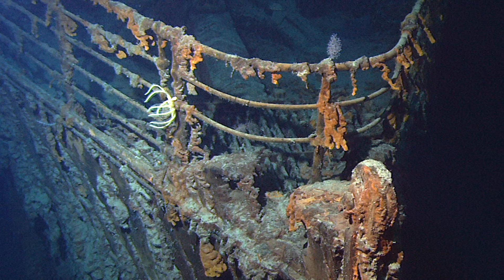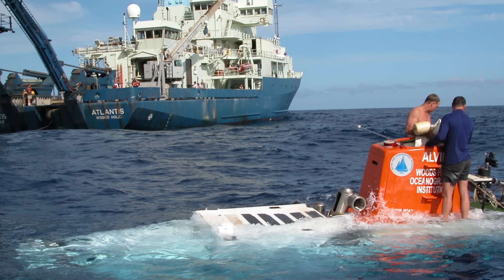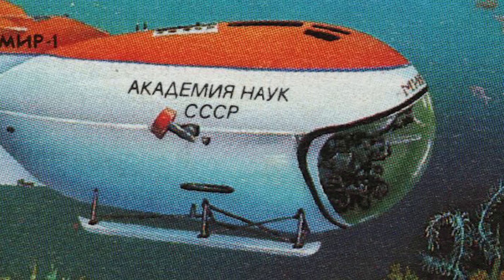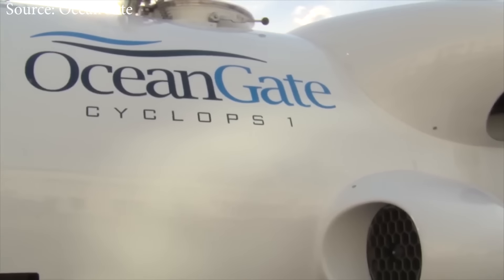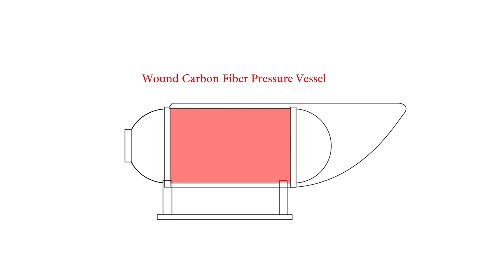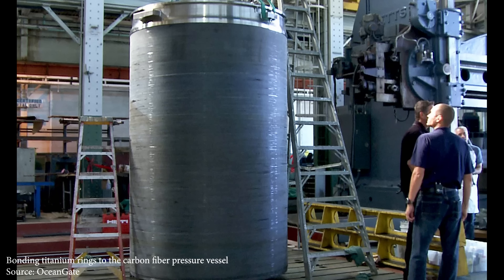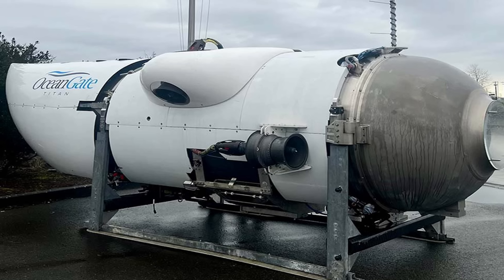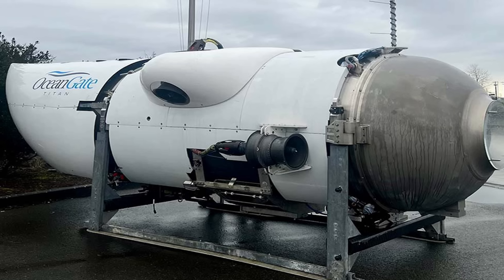How Titan was Built, Lost and Found: An Analysis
This week the maritime research community and world as a whole was shocked by two tragedies at sea; the sinking of  passenger vessel of Greece which took hundreds of lives and the loss of the OceanGate submersible Titan diving on the wreck of Titanic. Because this channel's focus is on Titanic and her history, I will be covering the latter in detail today as many of you have reached out for more information.

Frankly I have been disappointed but not ultimately surprised at the coverage of this event across the globe as well as the general feeling and response from much of the public online. Out of respect to families and friends of those lost I have tried here to present a factual account of what has happened and why. This video goes into some detail around the design and construction of Titan and the technology that was used in the search for her.

With special thanks to @jimryan4056 for letting me use the amazing footage of the underwater sonar ping.

0:00 Introduction
2:33 Why Even Dive on Titanic?
7:02What is Titan?
08:34 How was Titan Built?
15:08 Debris Discovered
16:00 The Search for Titan
19:52 Visual and Radar
21:35 Passive Sonar
27:20 Active Sonar